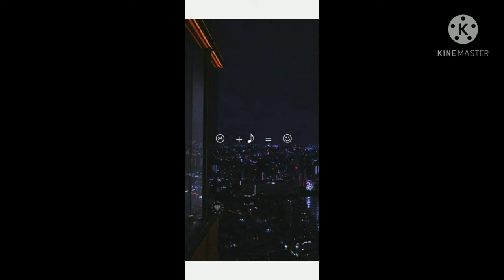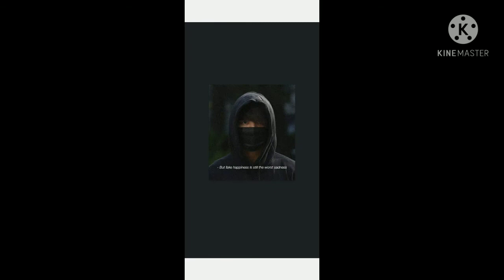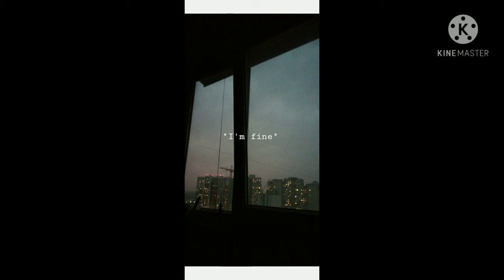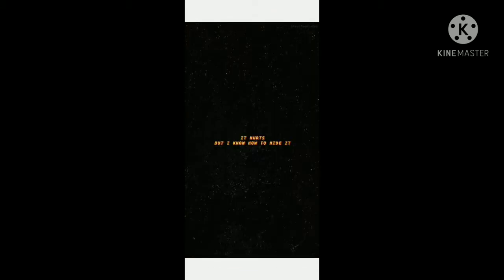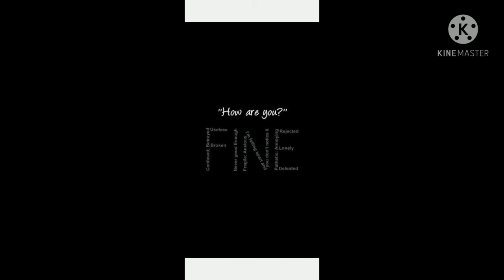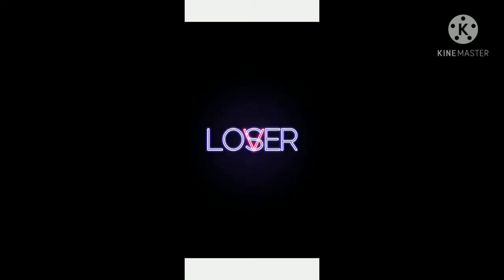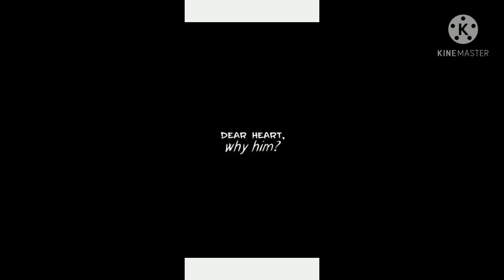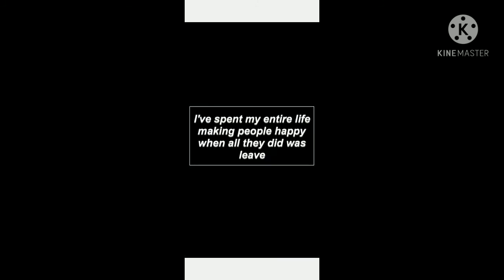Açıklama önemli mi bilemiyorum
Evet biliyorsunuz ki ben hikayeler i artık yabancı dilde de yapıyorum ve ben bu yabancı dilleri arttırmak istiyorum sizden de şunu istiyorum eğer istediğiniz bir dil varsa onu yazar mısınız lütfen hikayeler de attığım hikaye tanıtımı olanlar sonra gelicek dediğim gibi in yeop un korecesi geç geldi biliyorum çünkü bana 24 saatten sonra atın dediği için geç attım iki hikaye de yarım yamalak oldu gerçekten tek bölüm lük ler ise onları hazırladım ama gününün gelmesini bekliyorum o yüzden atmadım istek tepki de öyle bu konu ile sormak istediğiniz soru varsa sorabilirsiniz cevaplarım